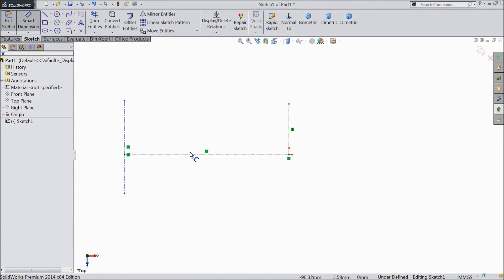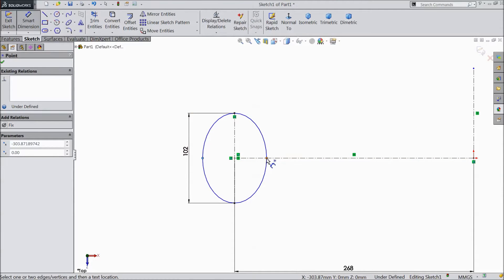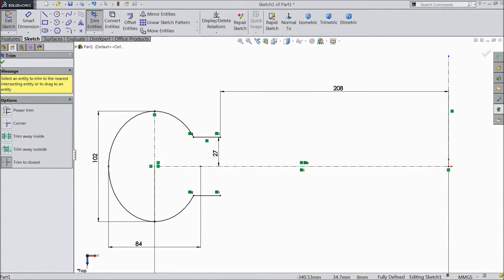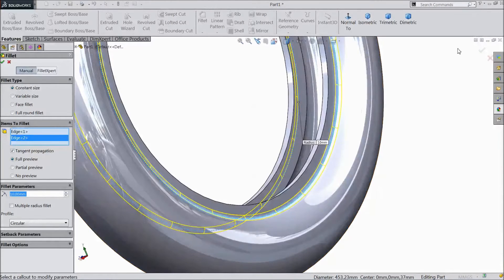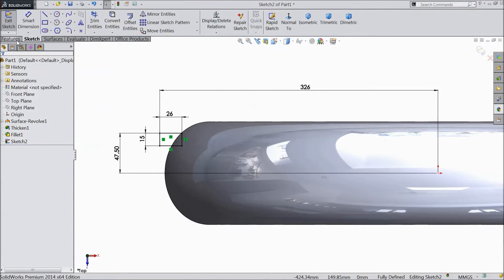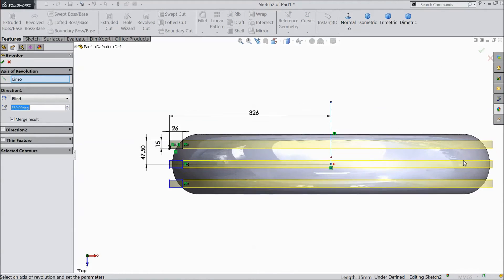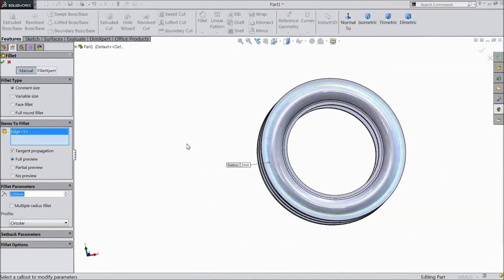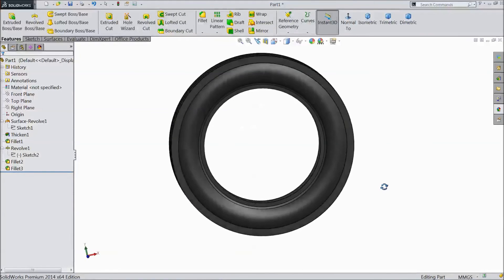SolidWorks tutorial Tractor 1.Front tyre